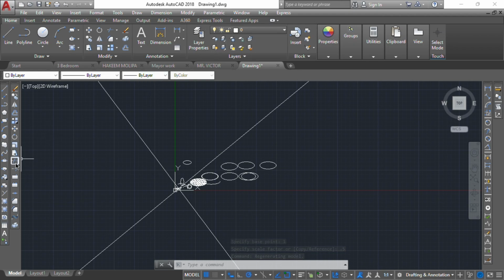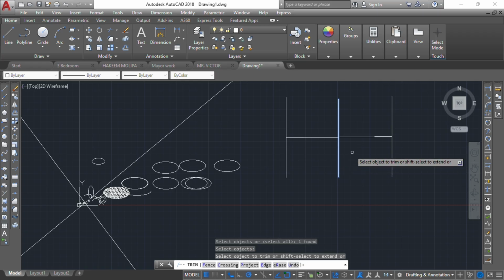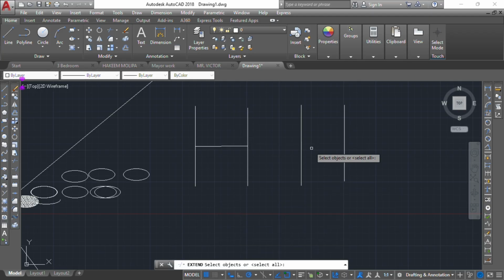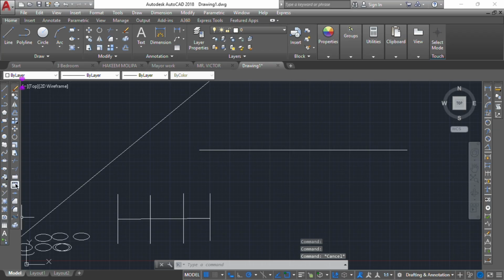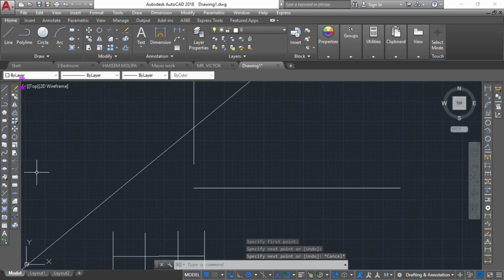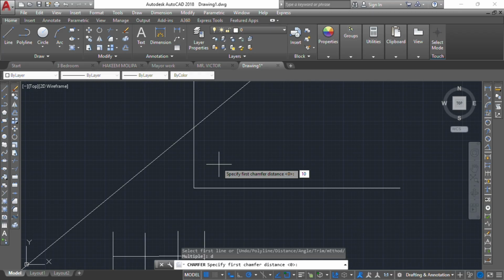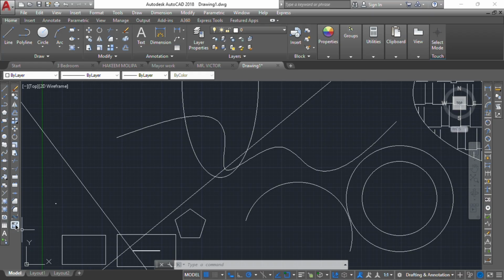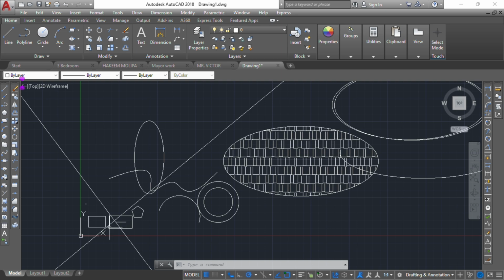AutoCAD for Beginners: 3c Using of the Tools Draw tools and Modify tools